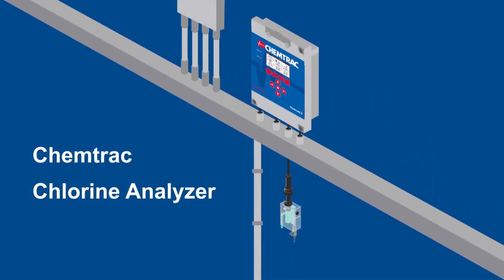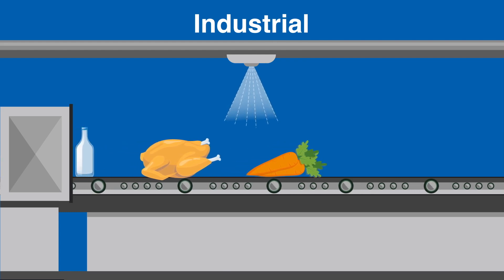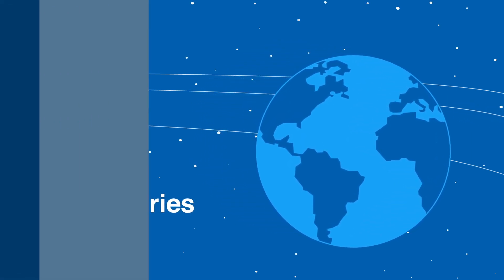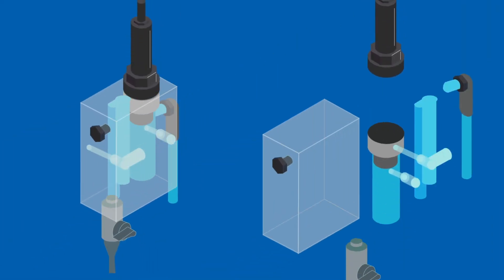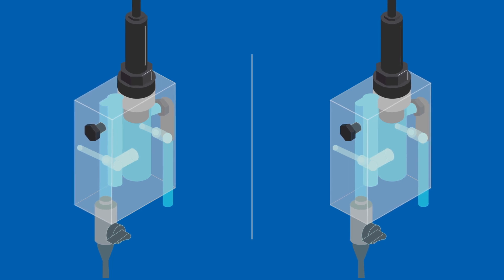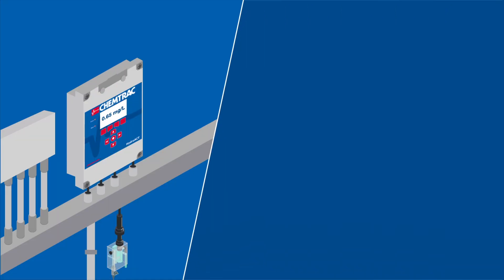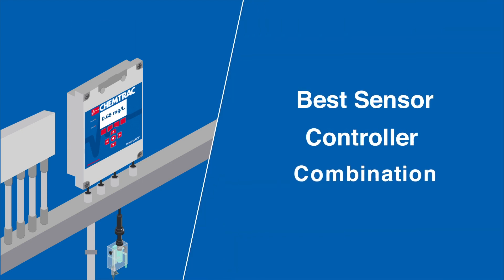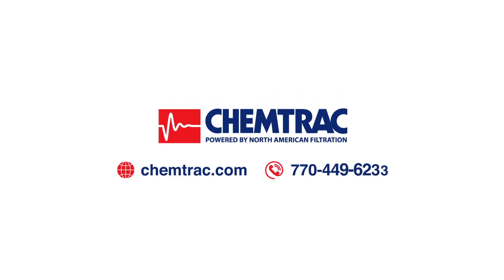Chemtrac Chlorine Analyzer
The Chemtrac Chlorine Analyzers take online disinfection monitoring to a new level of rleiability. They are accurate, pH independent, and offer a low cost of ownership with a full 12 months between maintenance events. These analyzers are suitable for regulatory reporting purposes when used in compliance with EPA Method 334.